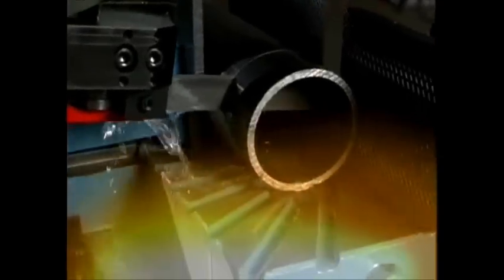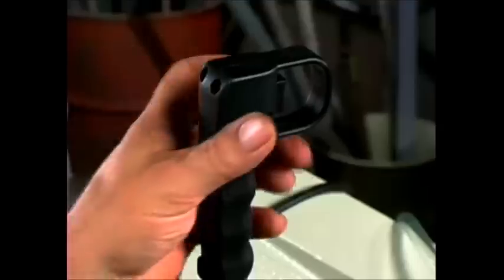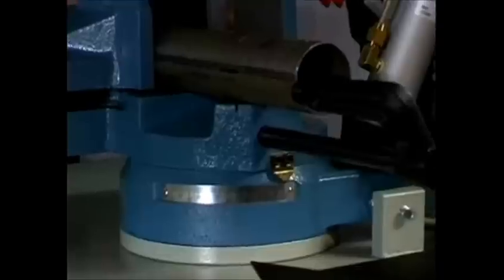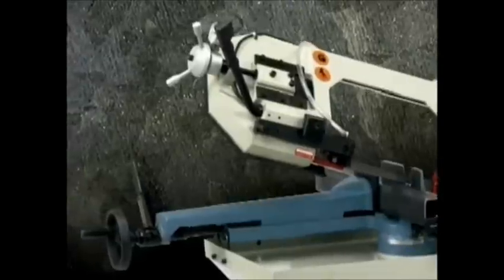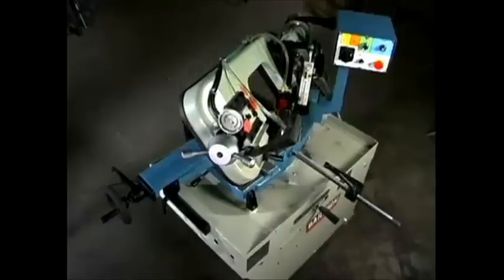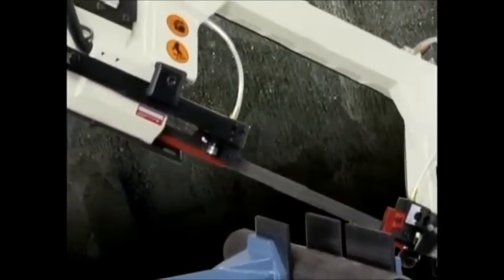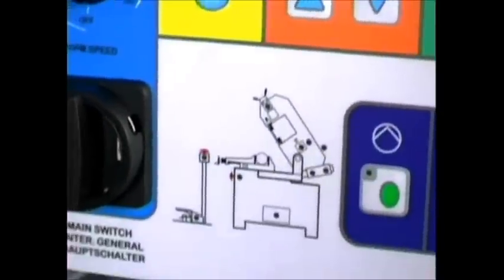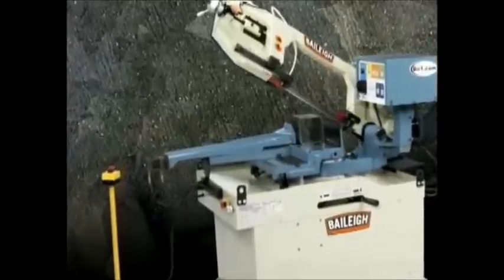Baileigh Horizontal Bandsaws